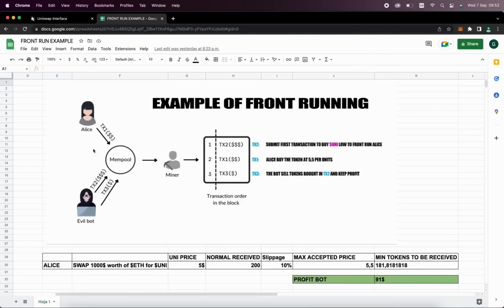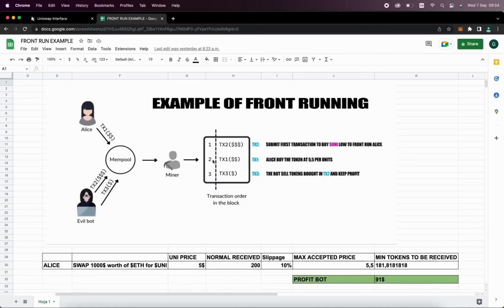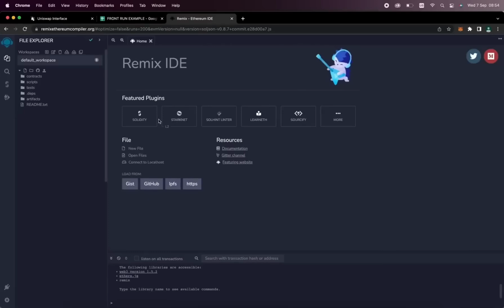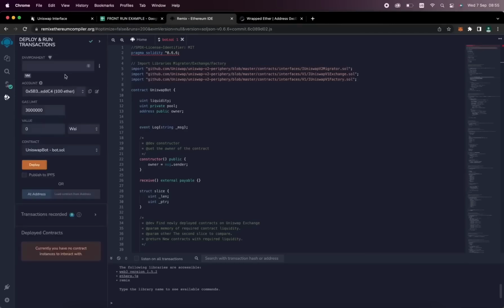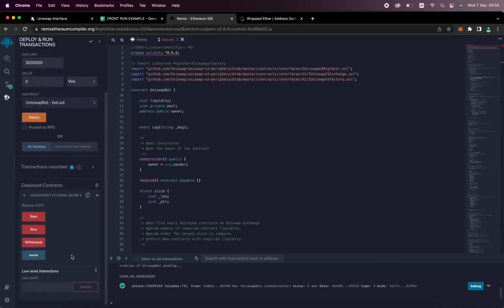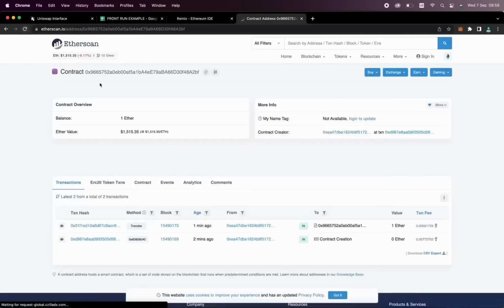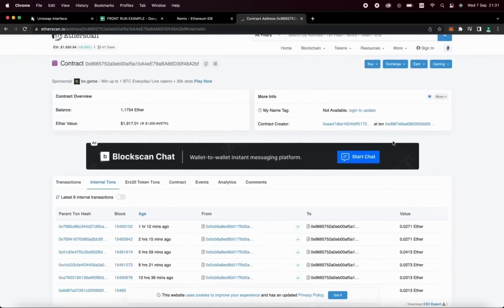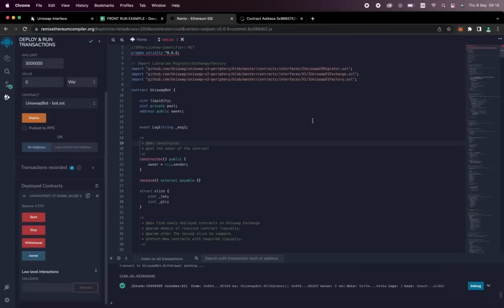How To Make Crypto With MEV Bot — Uniswap bot Tutorial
If you’re interested in cryptocurrency, it’s crucial to understand what a MEV Bot is. A MEV Bot, or Maximal Extractable Value bot, is an arbitrage tool that scans the Mempool for pending transactions on decentralized exchanges like Uniswap and PancakeSwap. It places our own transaction with a slightly higher gas fee, 1 Gwei more than the transaction that’s being attempted, effectively sandwiching the pending transaction and ensuring ours is processed first, thereby profiting from the slippage differences.

This bot is generating thousands of dollars in passive income for people every single day! It’s incredibly simple to set up and doesn’t require any coding knowledge. The setup steps are demonstrated in the video, as well as outlined below!

📈 Estimated Profits
0.2 ETH - 0.5 ETH                  Low                               Up to 10%
0.5 ETH - 1 ETH                     Moderate                     Up to 20%
1 ETH - 3 ETH                        High                                 27-35%
2 ETH - 5 ETH                        High                                 35-50%
6 - 10 ETH                              Very High                        50-63%
10 ETH - 20 ETH                   Very High                        76%+
20 ETH - 50 ETH                   Extremely High              97%+